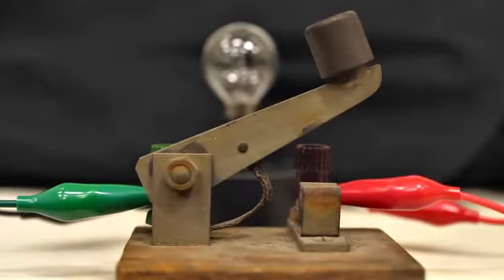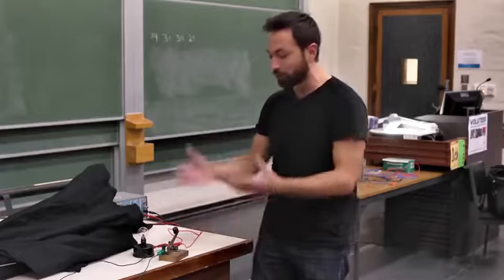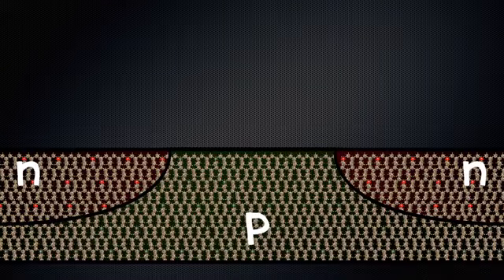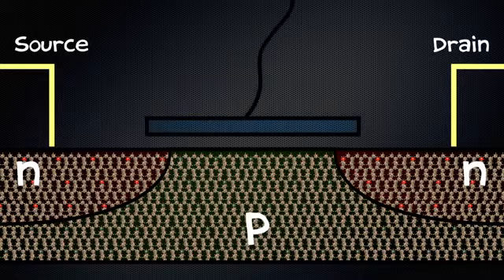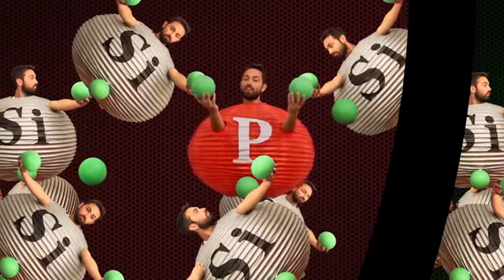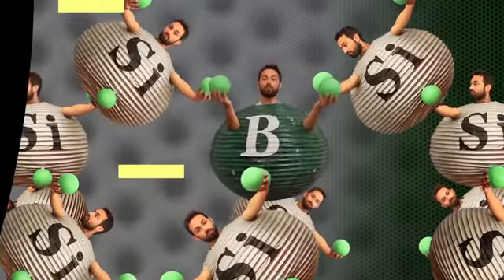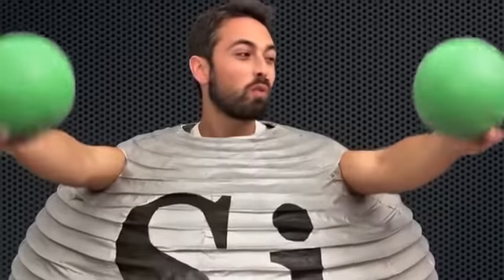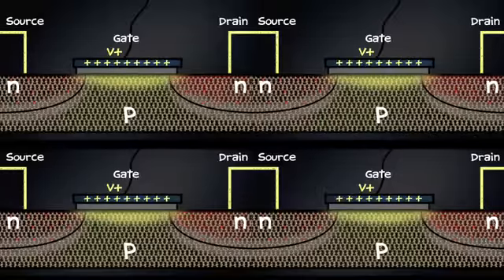How Does a Transistor Work 2016